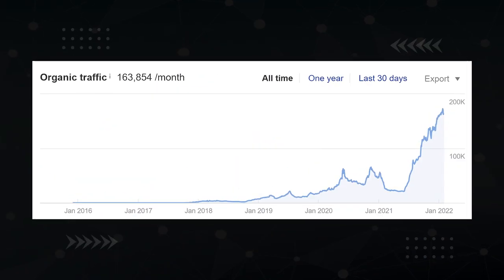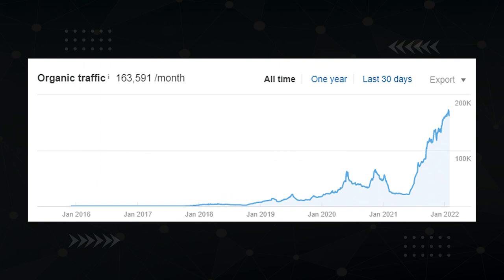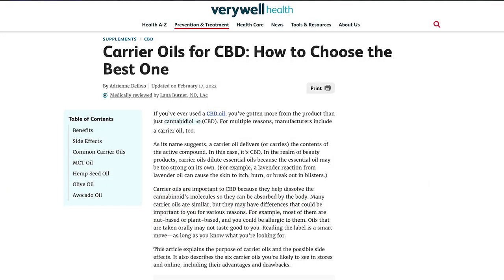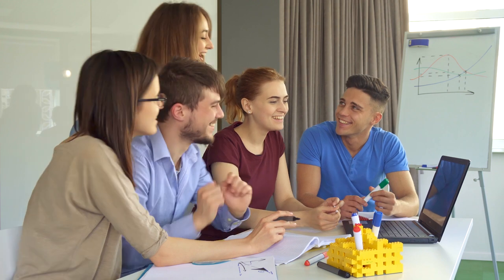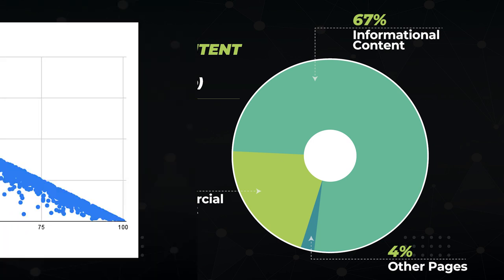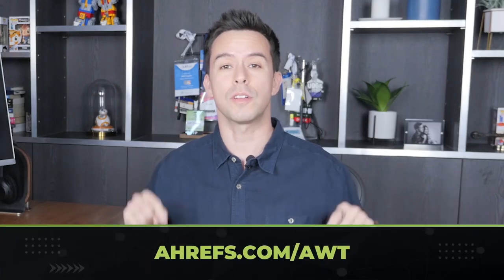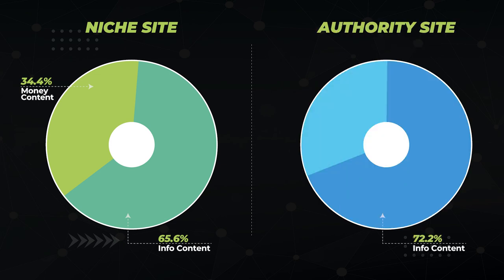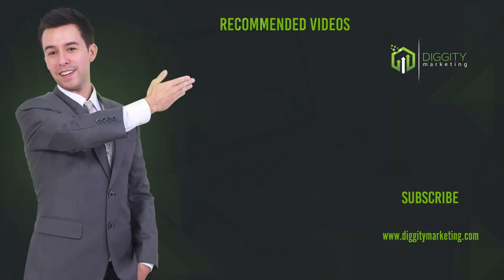All Affiliate Websites NEED to Do This...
Do you want to know how to avoid penalties and instead get tons of traffic to your site? In this video, you're going to learn the best ratio of the informational and commercial content on your website.

What we'll cover:
00:00 Introduction
00:34 December 2020 Update
03:31 Creating Informational Content
06:48 Average Ratio
08:06 Breakdown by Niche